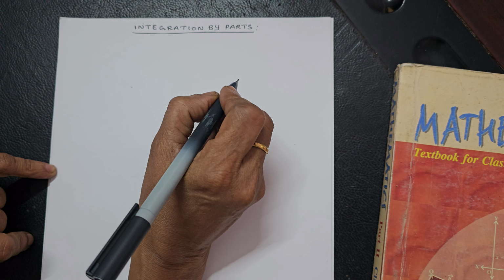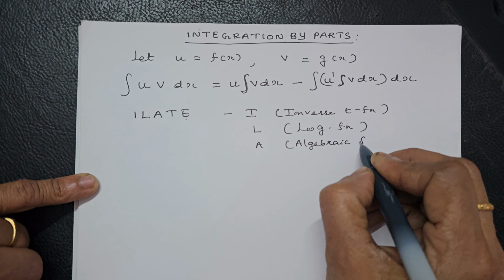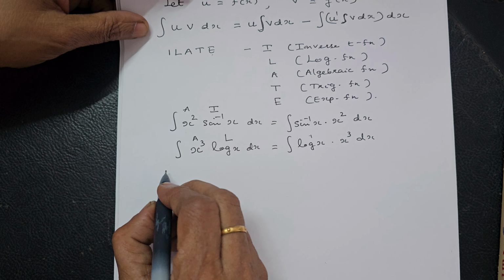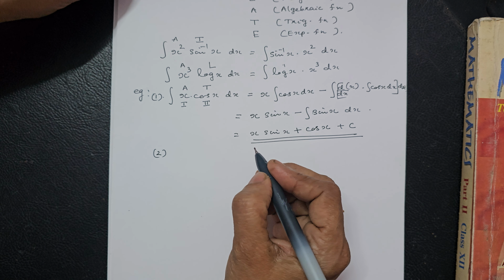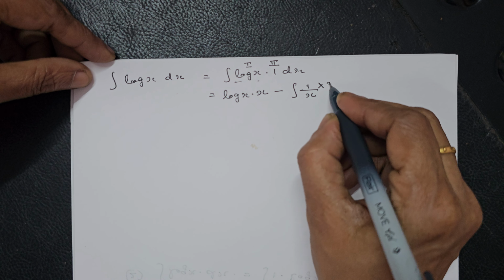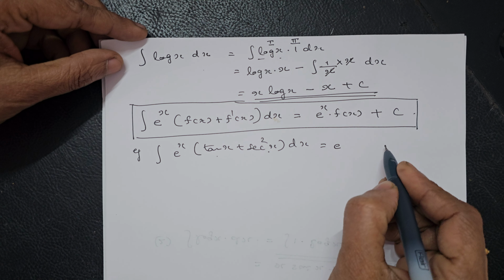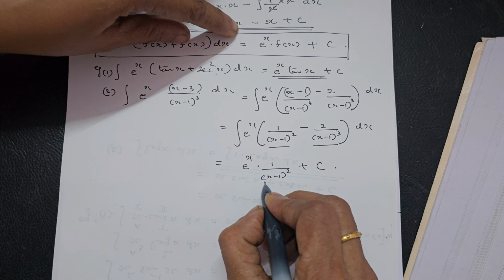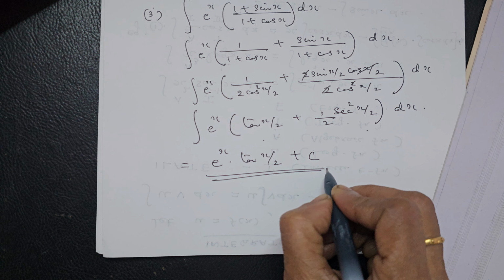Integration by Parts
To integrate the product of two functions, we use integration by Parts